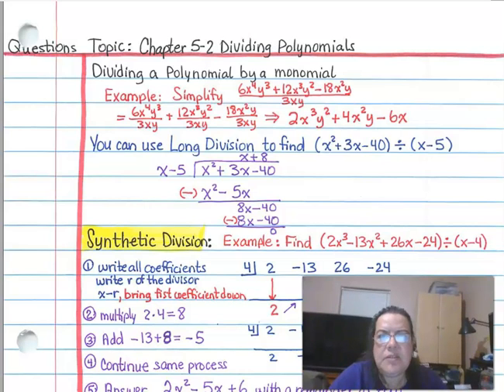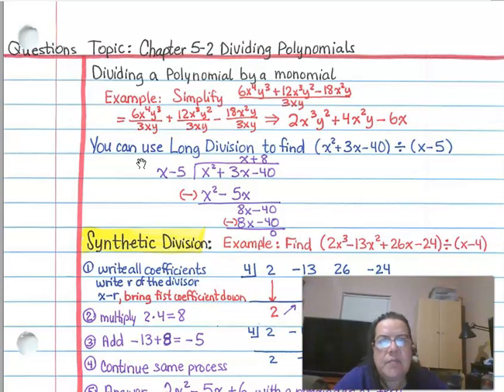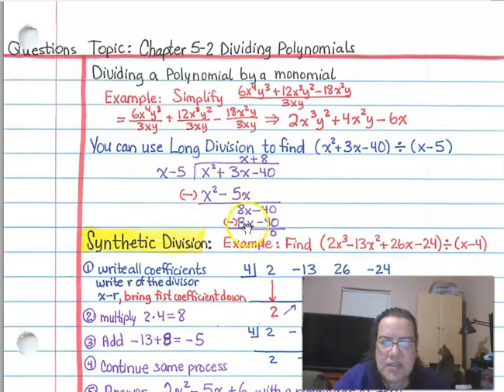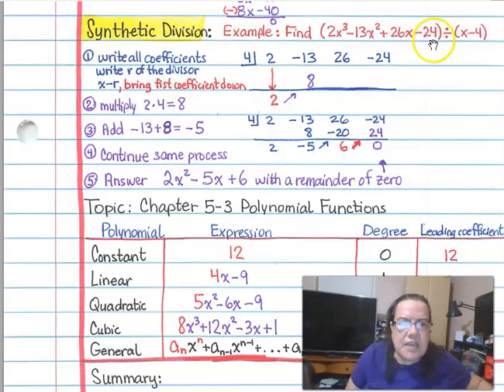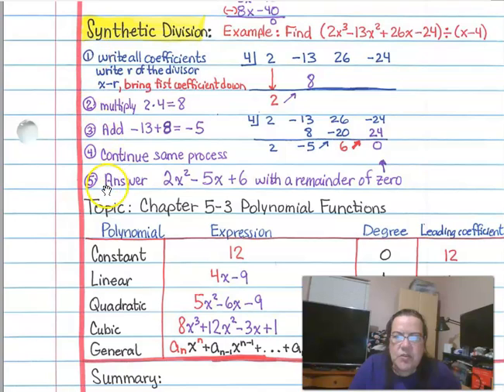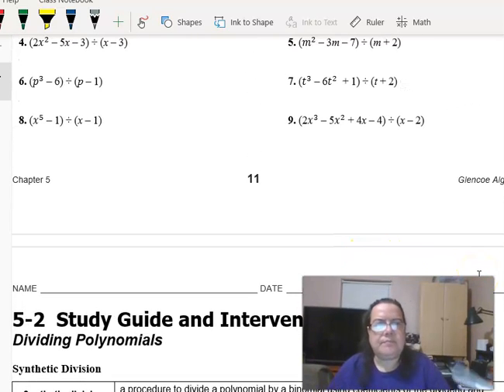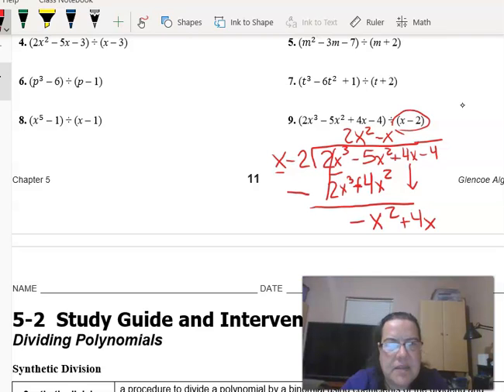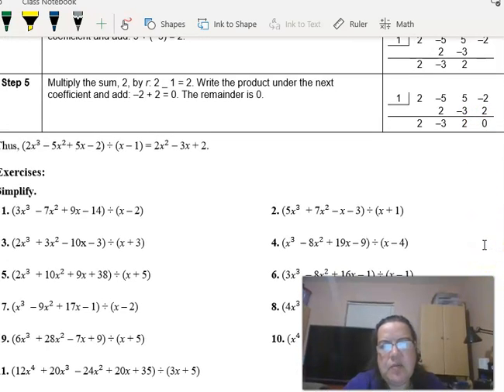Alg 2 Ch 5 2